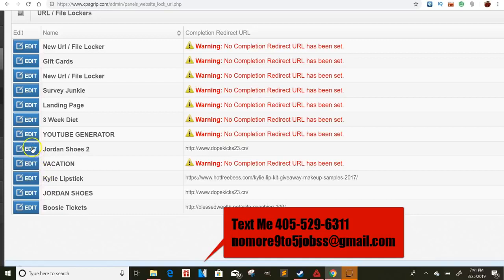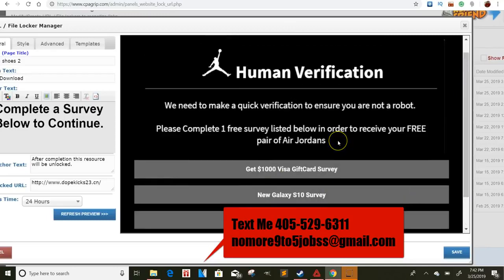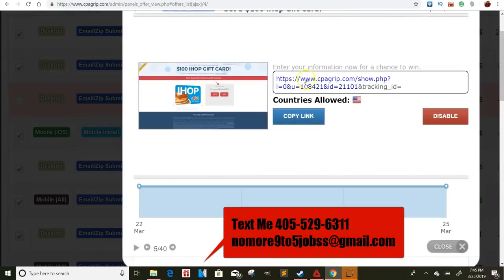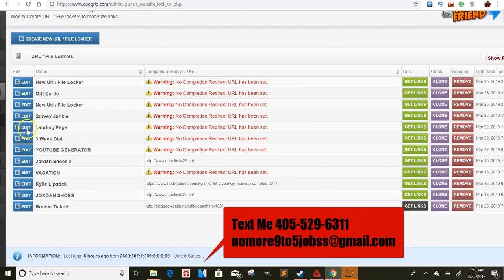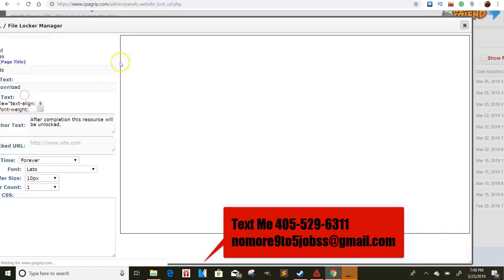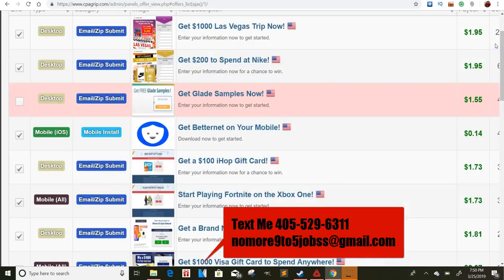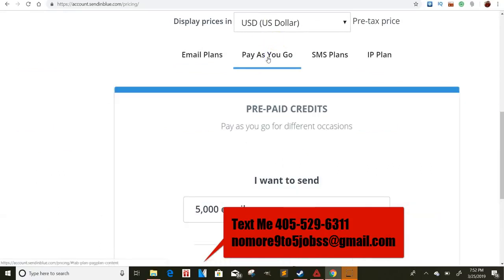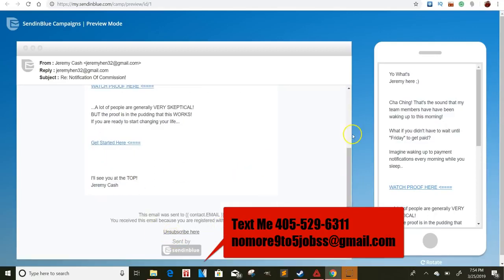How To Make Money With CPAGrip Content Locking 2019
The best content locking CPA network

Free Book! Expert Secrets - The underground playbook for creating a Mass Moment of people who will PAY FOR YOUR ADVICE

Learn How to make $2,000 per month on YouTube with no Filming,  No Marketing, And No Website!

Leadpages - Grow Your Business | Build a Site That Converts‎